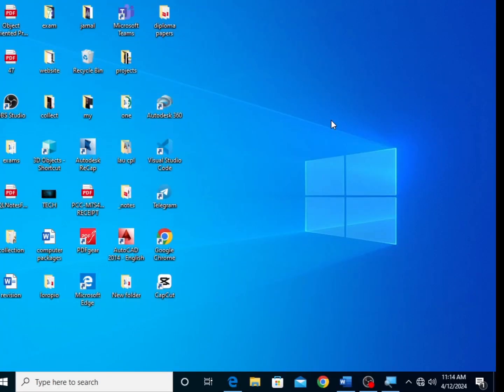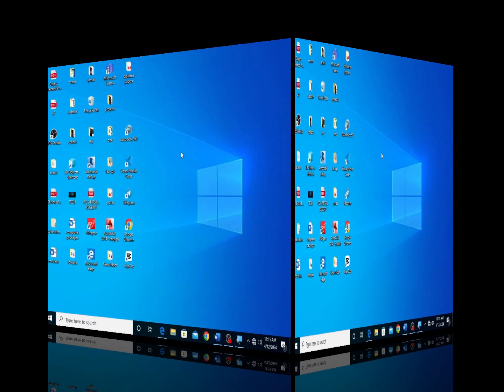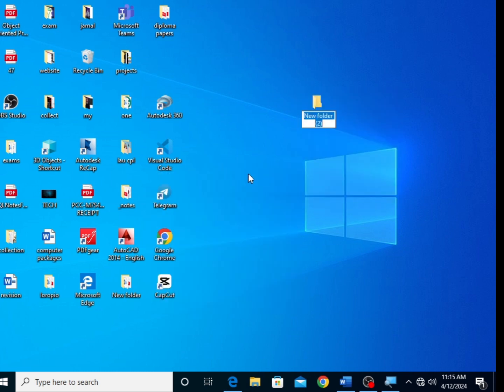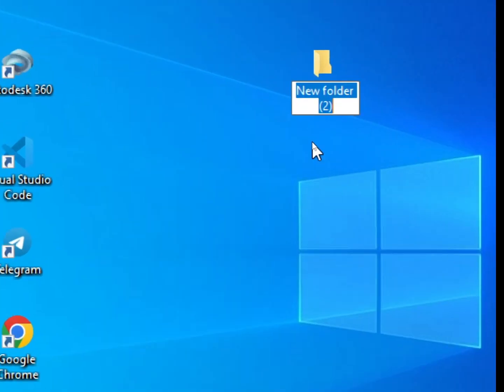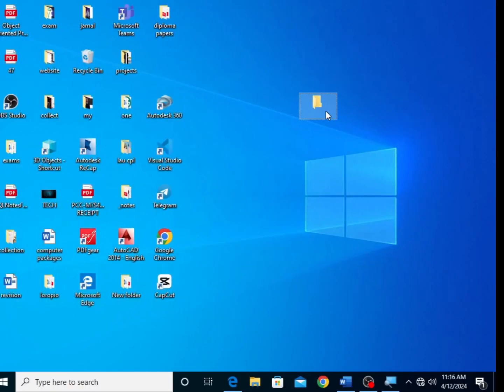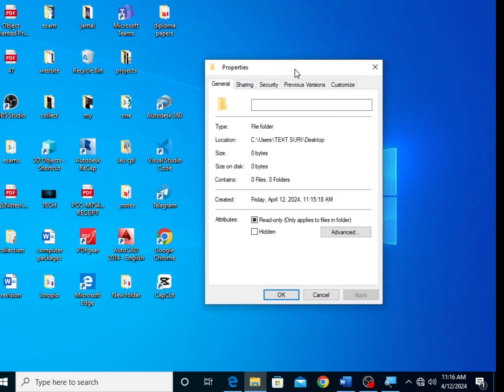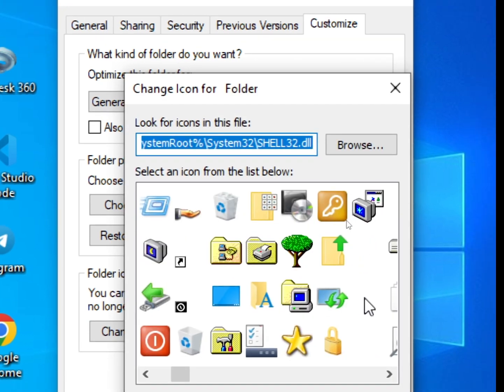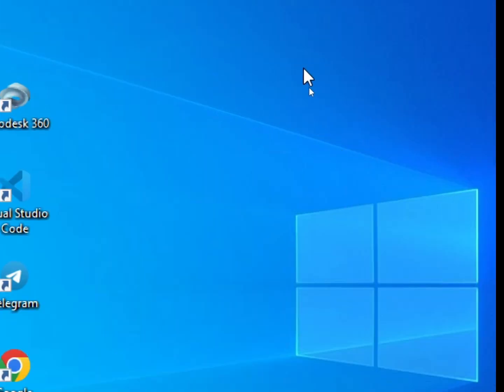How to CREATE an INVISIBLE Folder on the Desktop#onlinelearning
Are you tired of seeing your desktop all messed up, with folders all over? This video tutorial illustrates how to easily create an invisible folder on your Windows 10 or 11 operating system. With this easy and quick guide to hiding your sensitive files without messing up the organization of your desktop by revealing them, you will be aided greatly. Don't let prying eyes see what's inside your folder. Watch this video now and learn how you can do this using just Notepad!